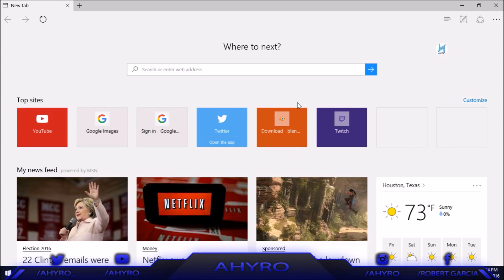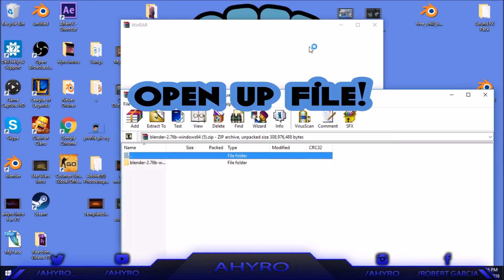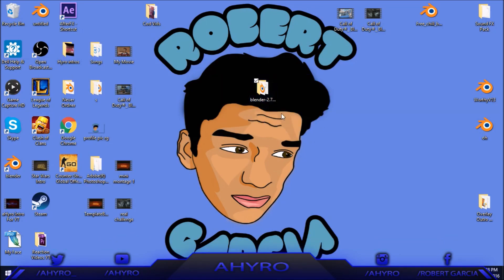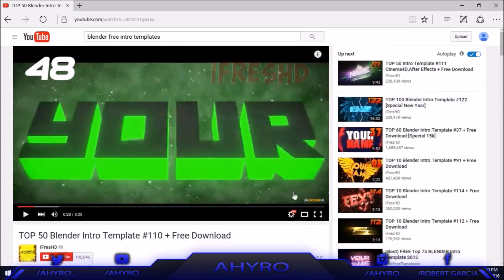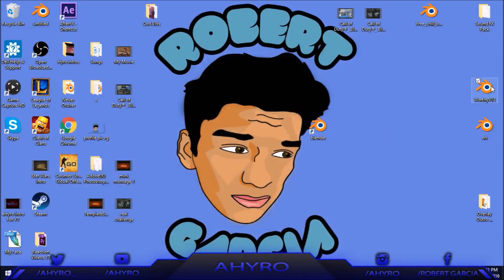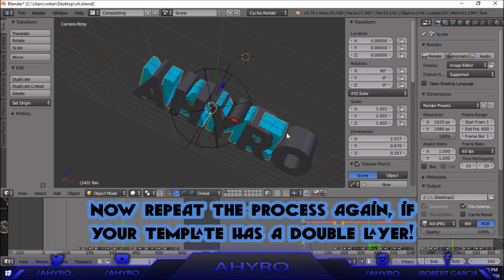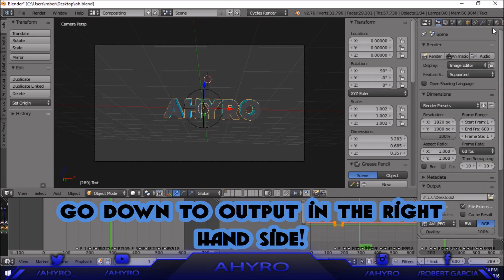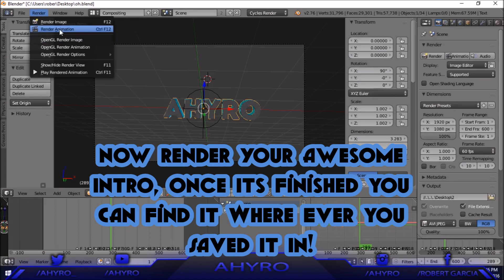How To: Make A Intro Easy & Free!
In this tutorial, I will be showing y'all how to make a intro Easy & Free!

Add My PSN Because I'm A Loner. JK:) : Public_Scrubs

Coming Soon : More Zombie and Multiplayer Gameplays, Montage, Vlog, Clash of Clans and more.

Song: Trap Aero Chord & Klaypex - Be Free Monster Cat Release